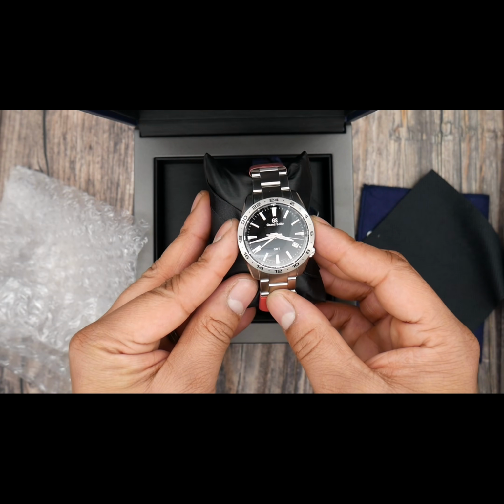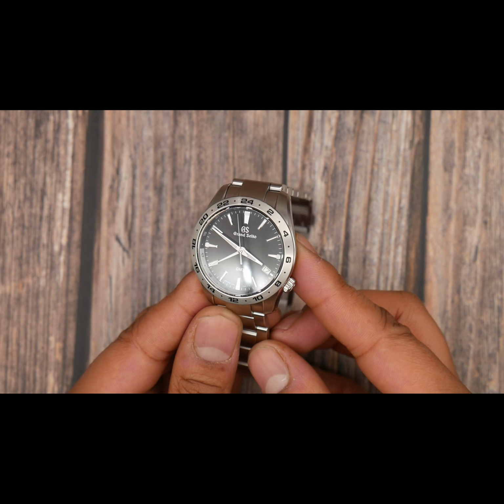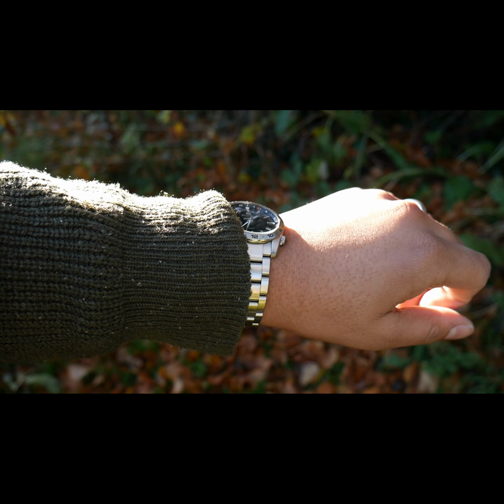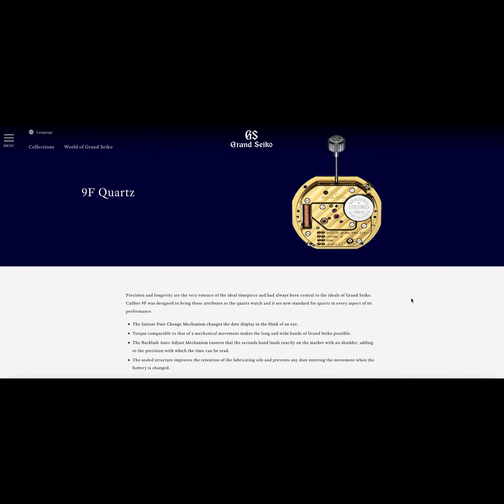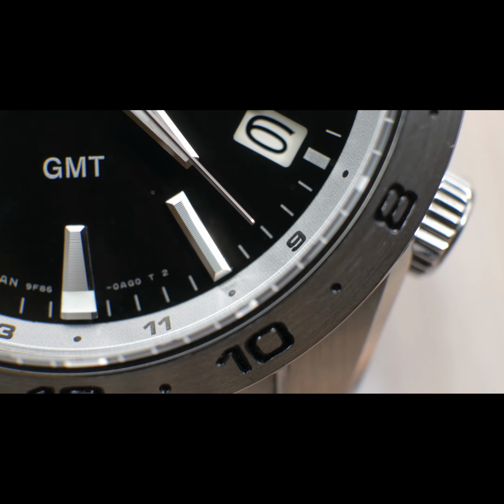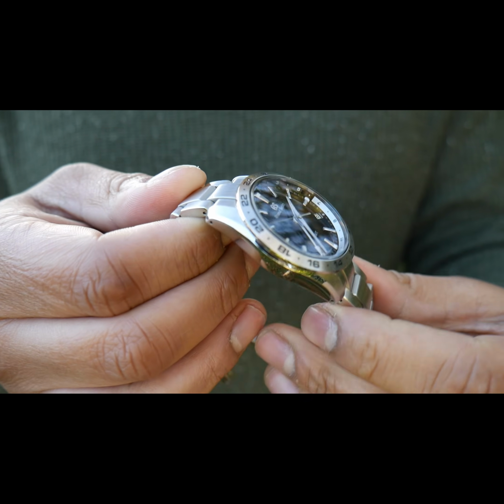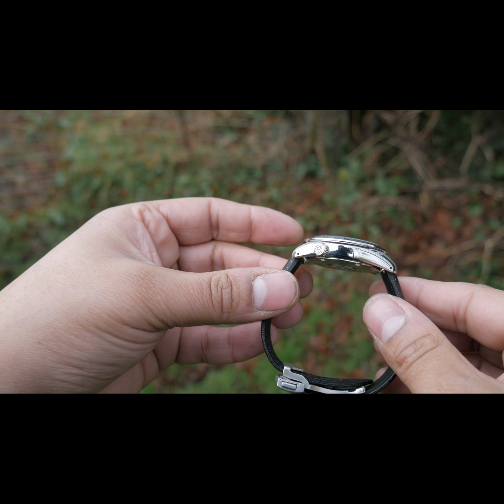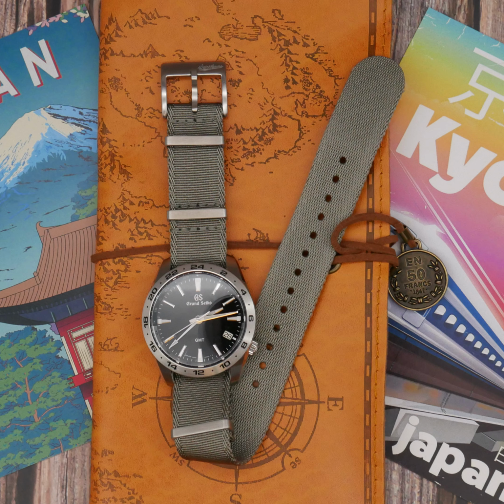Is the Grand Seiko SBGN027 the Ultimate Quartz Watch?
The Grand Seiko SBGN027 is a near perfect watch and possibly the best everyday wear high accuracy quartz GMT you can buy in 2024. Aside from the lack of micro adjust on the bracelet and none colour matched date wheel, there is not really much to dislike about this watch (and even those are just small niggles).

Pick up yours here:
(eBay listing)
(eBay listing)